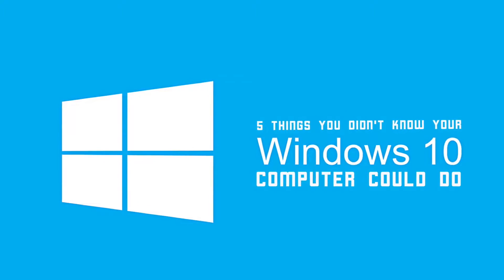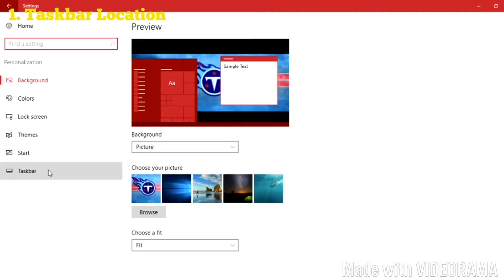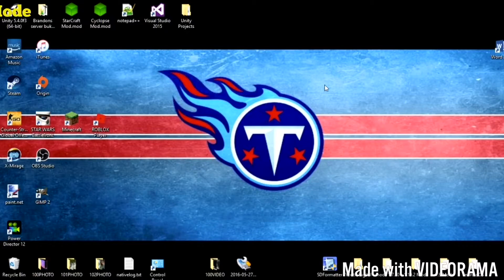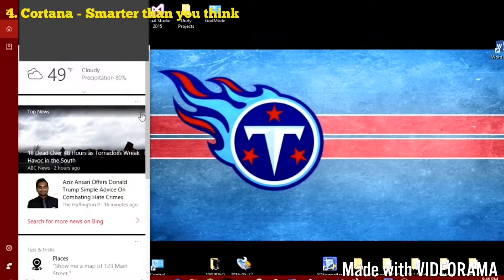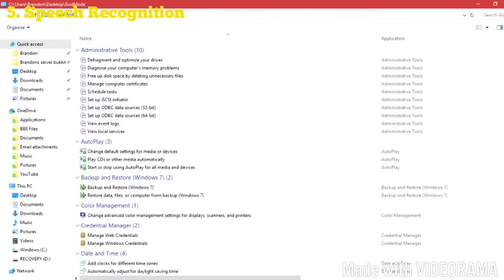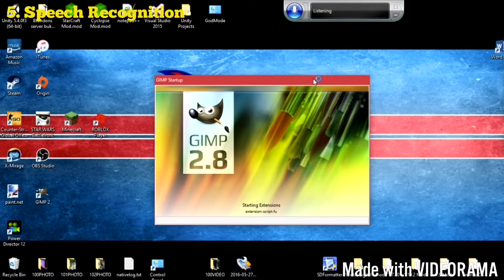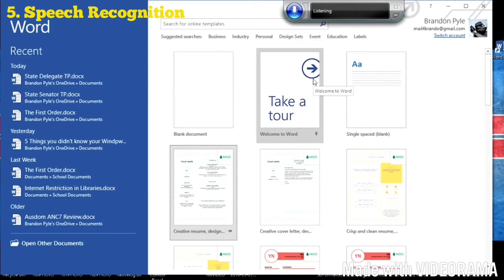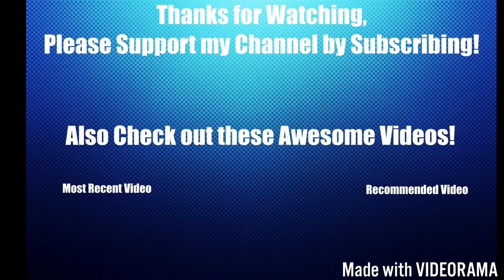5 Things You Didn't Know Your Windows 10 Computer Could Do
Code for God Mode:
GodMode.{ED7BA470-8E54-465E-825C-99712043E01C}